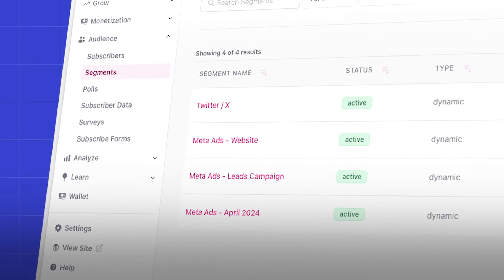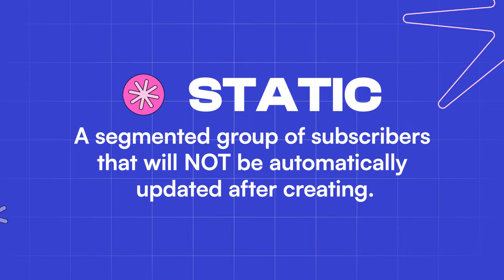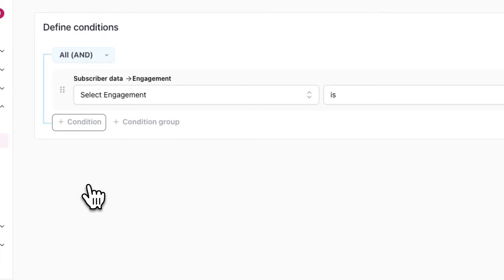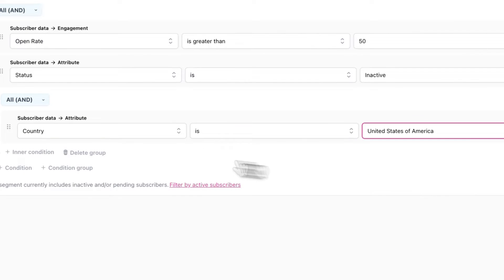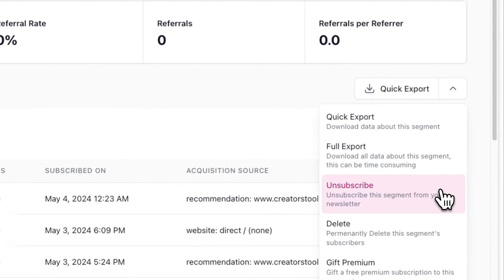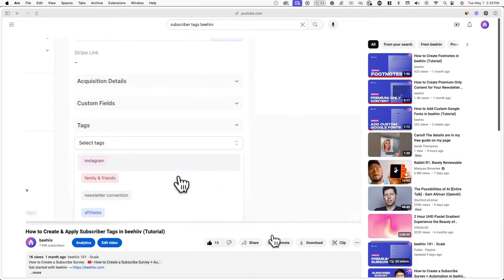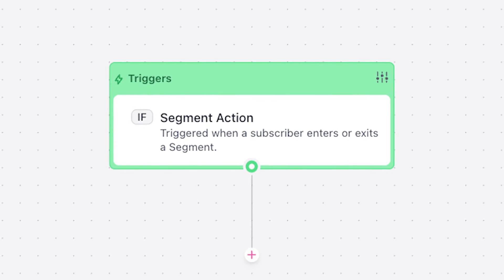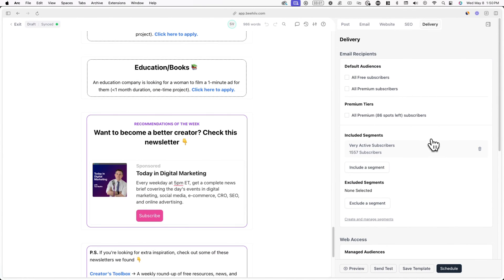How to create & use segments in beehiiv (+ use cases)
00:00 - What are Segments?
00:46 - How to Create a Segment
00:58 - Segment Types
01:52 - Creating a Manual Segment
02:10 - Segment Conditions
03:37 - Segment Logic
04:02 - Segment Groups
04:31 - How to Filter by Active Subscribers
04:59 - How to View Segment Engagement
05:12 - How to Make Additional Changes to Segments
05:19 - How to Export a List of Subscribers from Segments
05:41 - How to Unsubscribe / Delete Subscribers from Segments
06:09 - How to Gift Premium Subscriptions to Segments
06:33 - How to Apply Subscriber Tags in Bulk via Segments
07:11 - How to Manually Enroll Segments into Automations
07:48 - How to Trigger Automations with Segment Actions
09:09 - How to Send Emails to Segments